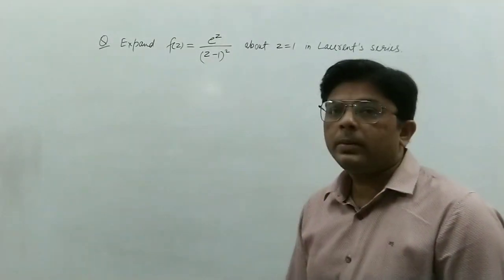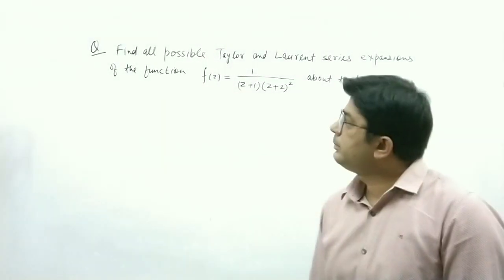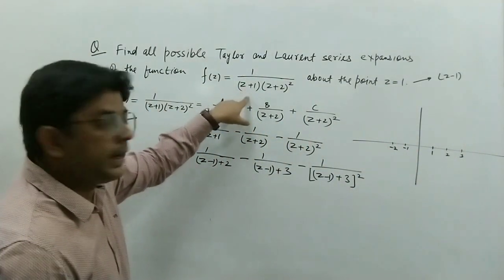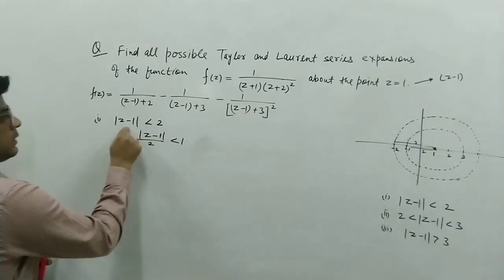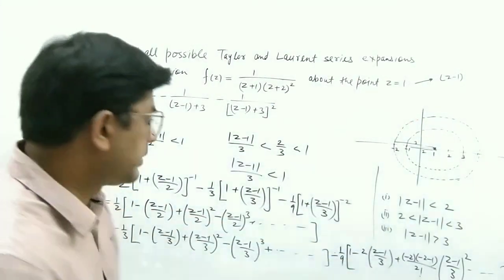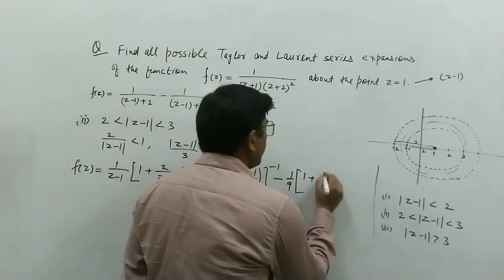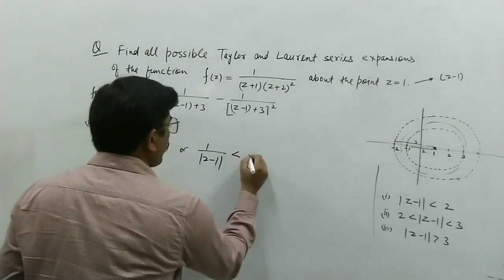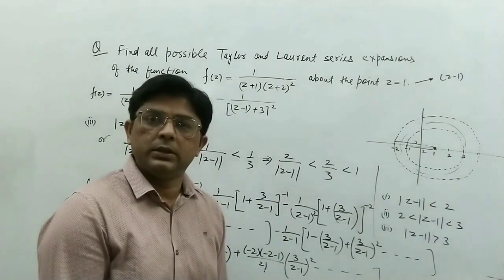Complex Analysis-Lecture 11|Higher Engineering Mathematics|Solved problems on Taylor& Laurent series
This lecture is in continuation of the previous lecture. Some problems on Taylor and Laurent series are solved with full explanation.